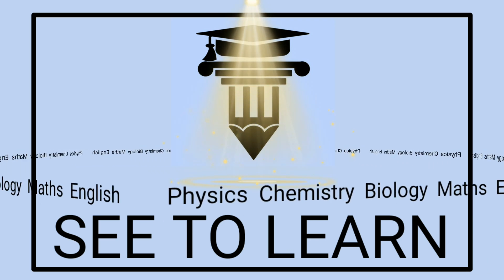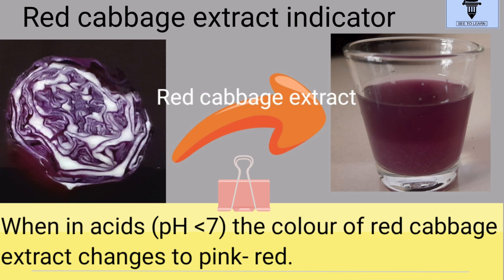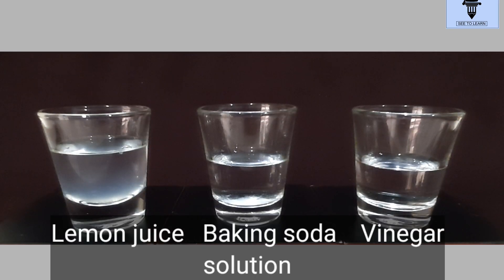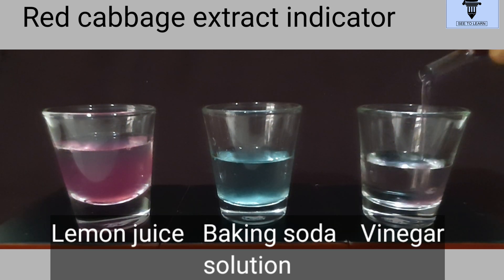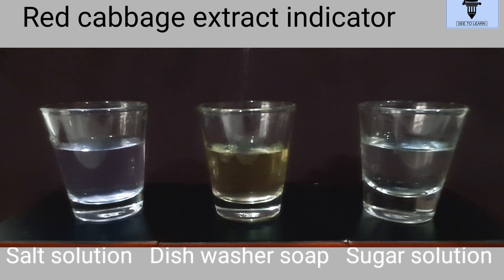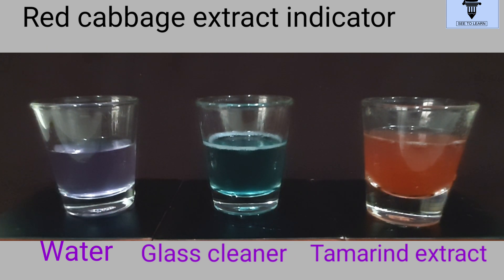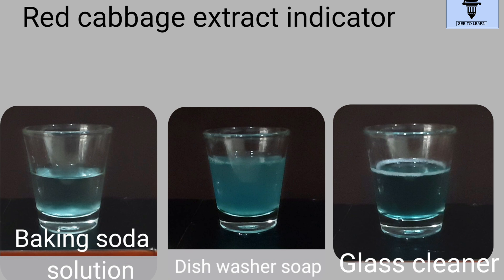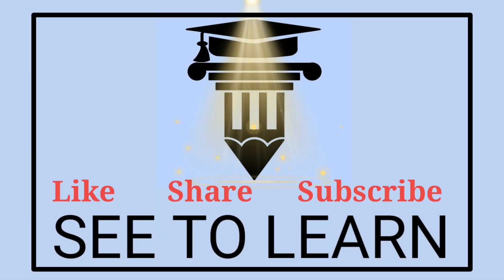Red cabbage extract (Colour changes in acids and bases)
Red cabbage contains a pigment called#anthocyanin. It changes colour in# acids and bases. Hence it is used as a natural acid-base indicator.
1) Chop some red cabbage and add it to hot water and slight heat for some time.
2) The water will turn purple. Strain and get the extract.
3) Let it cool down completely and then use it as an indicator.
OR
1) Chop some cabbage and put it in a mixer jar.
2) And some warm water and blend it.
3) Strain the contents to get clear extract.
1) Take some solutions easily available in your house like salt solution, sugar solution, water,       vinegar, baking soda solution, tamarind extract, dish washer soap solution, glass cleaner solution etc. in transparent glass containers.
2) Add small amount extract to each of them ad observe the colour change that takes place.
3) In acids the red cabbage extract changes to pink- red.
4) In bases the colour of the extract turns blue- green and may be yellow in strong bases.
5) in neutral solutions having pH nearly equal to 1, the extract remains purple.
6) Based on the colour change, we can differentiate the solutions as acids, bases or neutral.

Perform the activity and share the photos in the comment section.